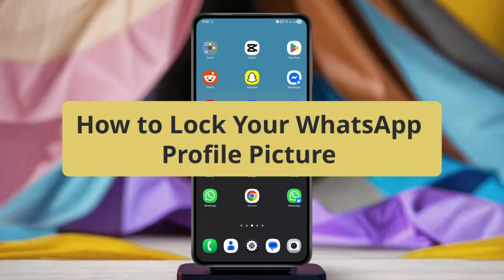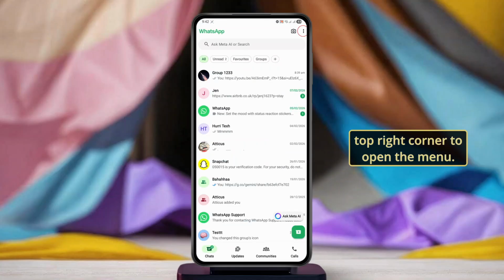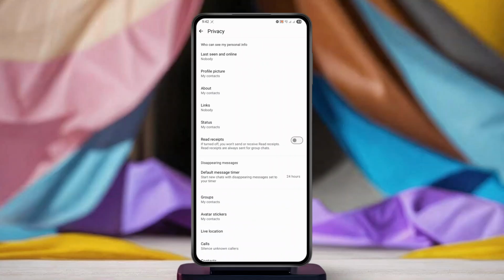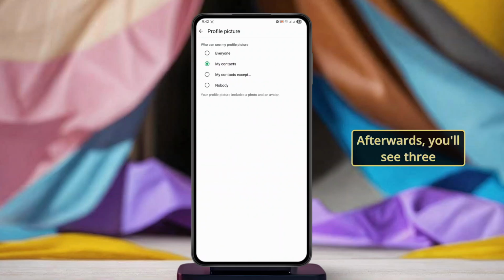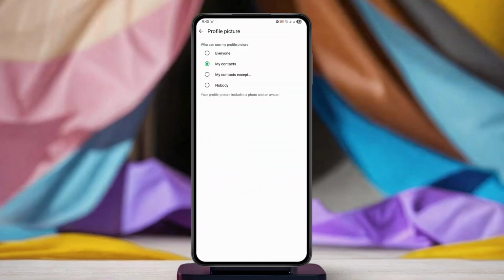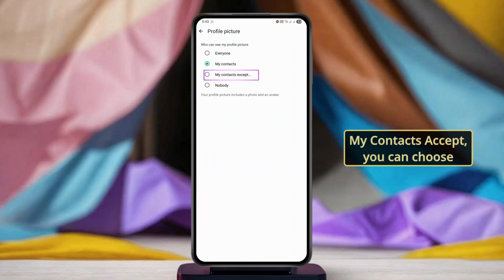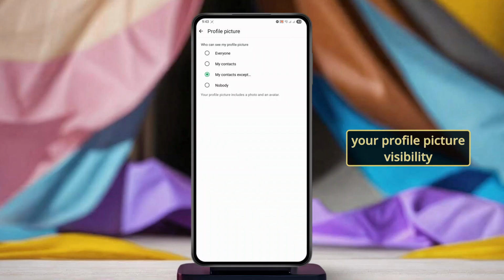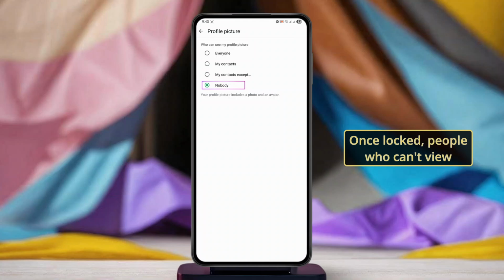How to Lock Your WhatsApp Profile Picture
Learn the easiest way to lock your WhatsApp profile picture and protect your personal image from strangers or unwanted contacts. In this step-by-step tutorial, you’ll discover WhatsApp privacy settings that let you control who can see your profile picture, keeping your account secure and private.

In this video, we cover how to lock your WhatsApp profile picture, adjust your privacy settings, and implement profile picture protection for maximum security. You’ll also learn tips and tricks for maintaining your digital privacy while using WhatsApp and other private messaging apps.

Timestamps:
0:00 Introduction
0:40 Locking Your Profile Picture